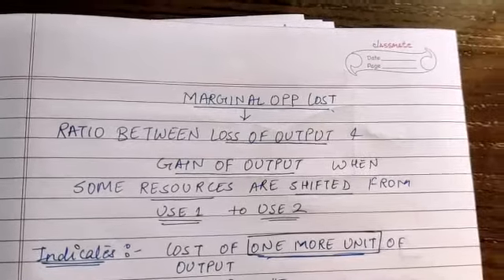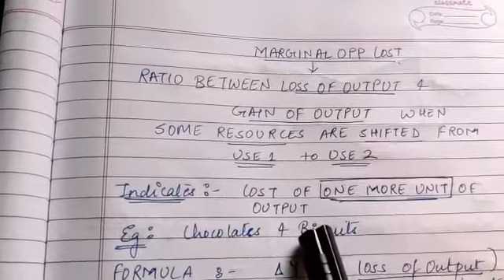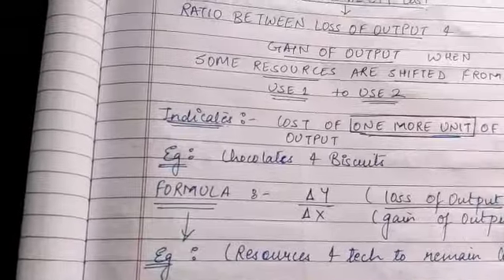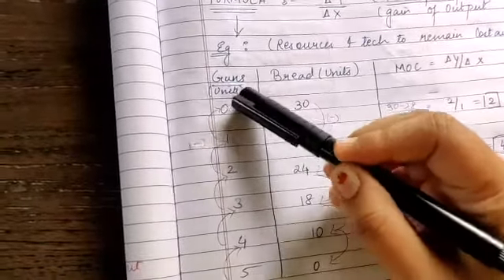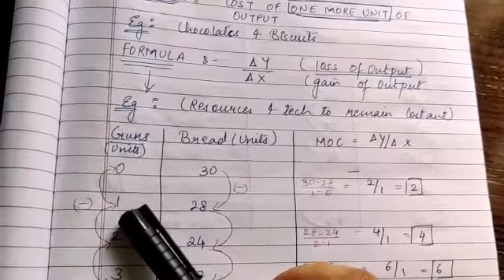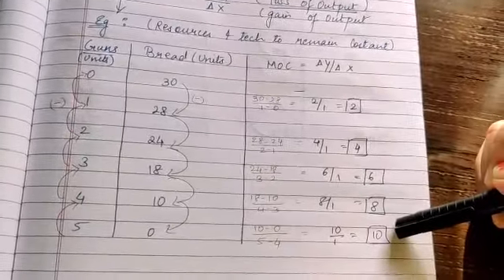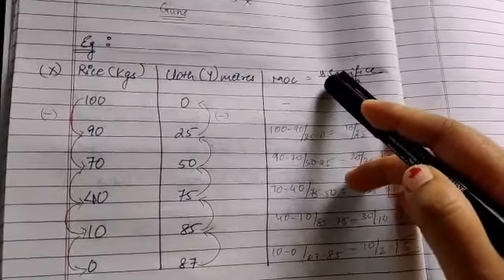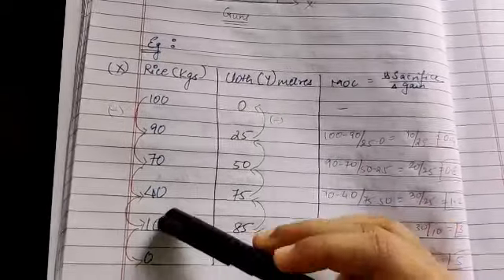11 Cbse Chp-2 Central problems of an economy pt-3